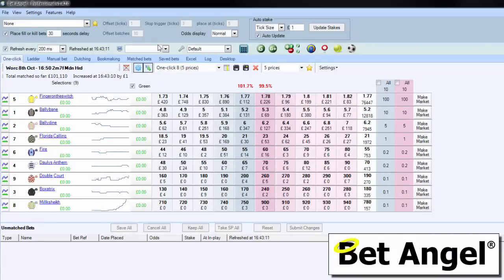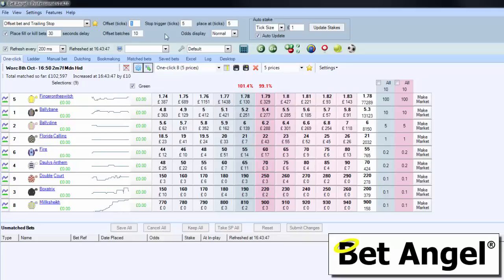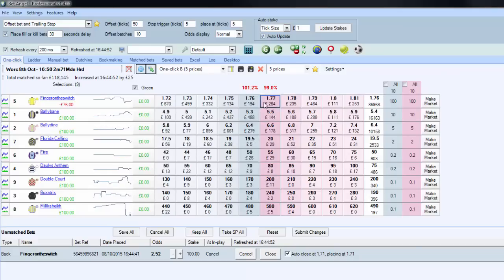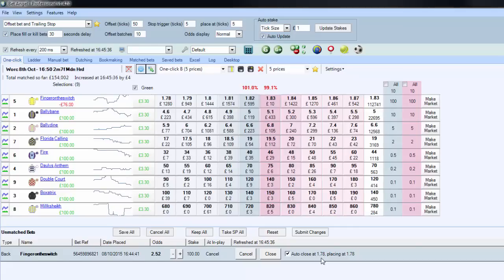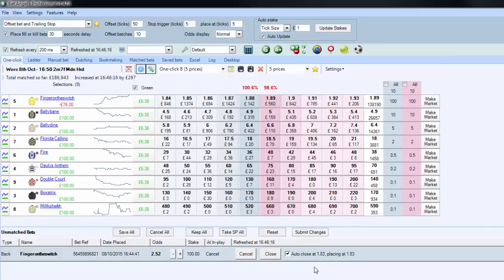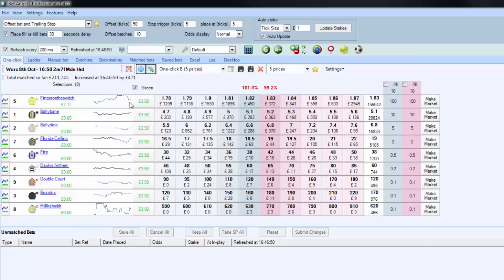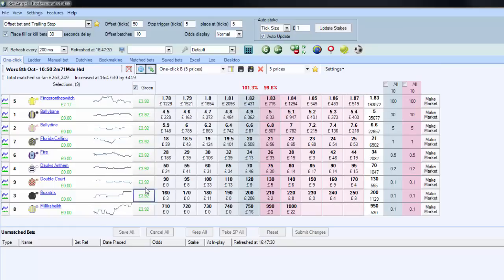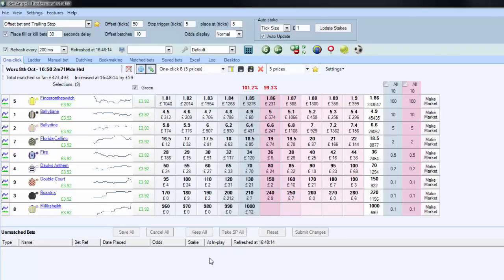Betfair trading - Using a trailing stop to lock in a profit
Following on from other videos another strategy you may be interested in exploring and feature you may wish to use in Bet Angel is the trailing stop order.

The benefit of this order when you trade on Betfair is that it locks in a profit as the price moves in your direction and cuts you out this instant the trade starts to move against you.

That is what we are exploring in this videio.